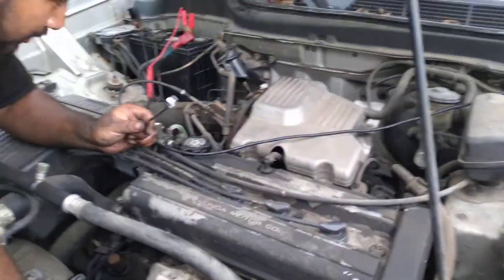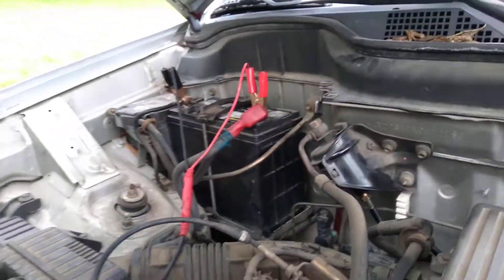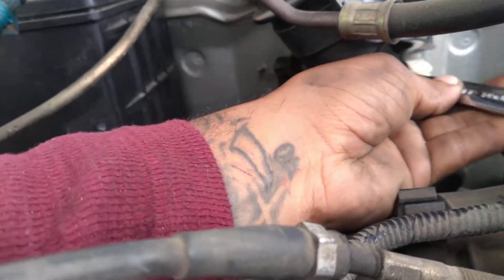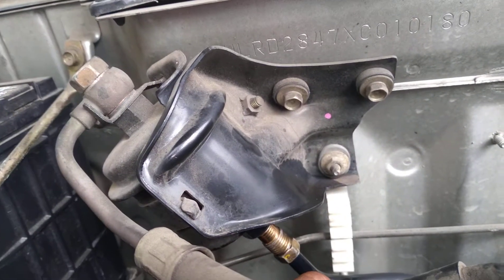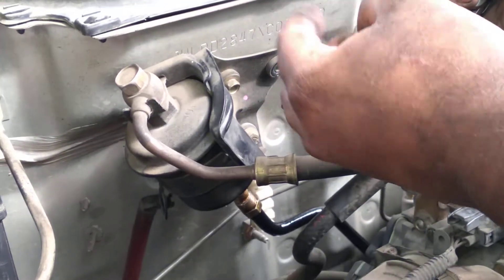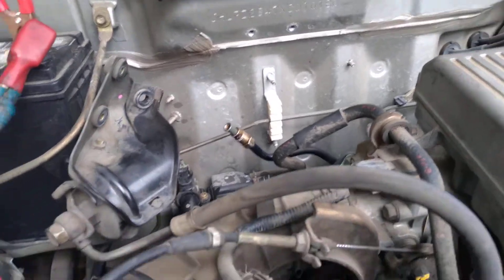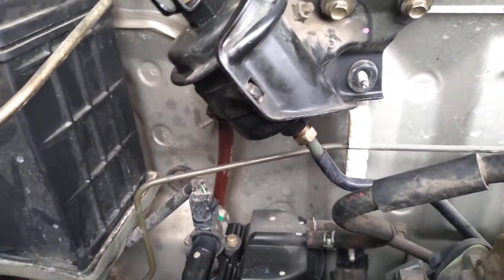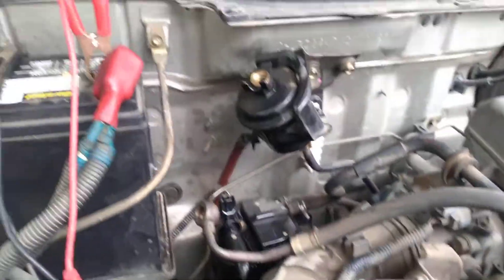How to test fuel pressure Without Guage or Schrader valve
This is applicable as long as the fuel filter is accessible. Most times its under the car near the gas tank